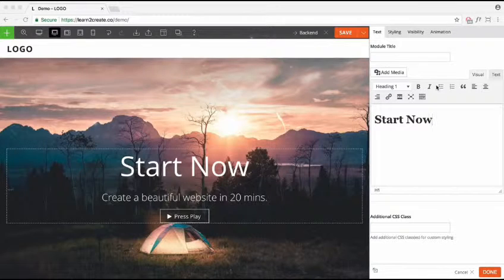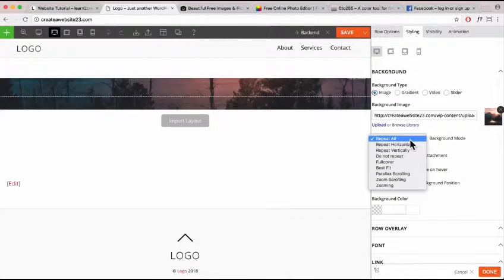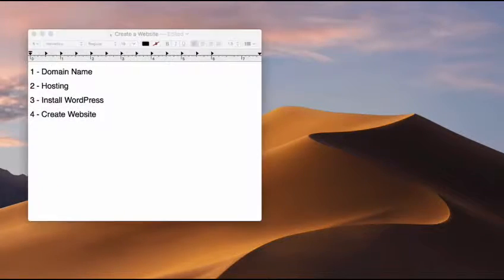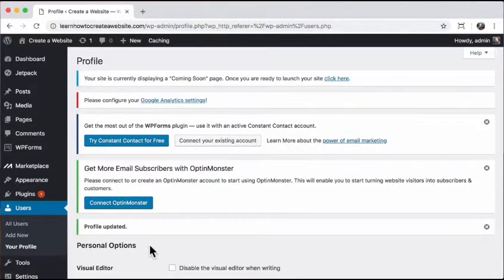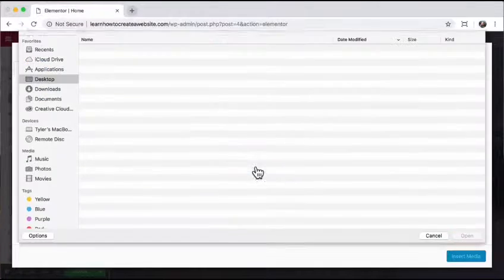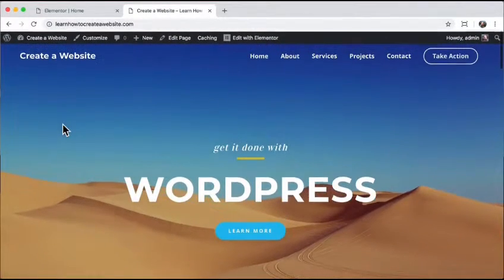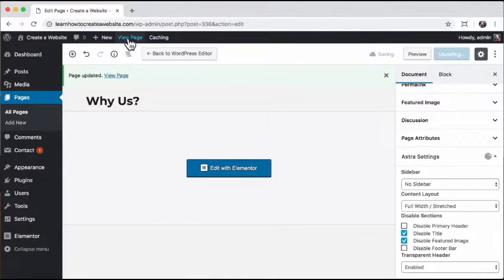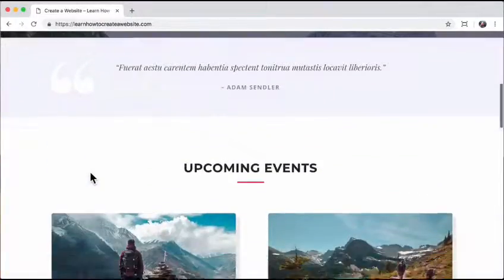How to create a website in 10 minutes